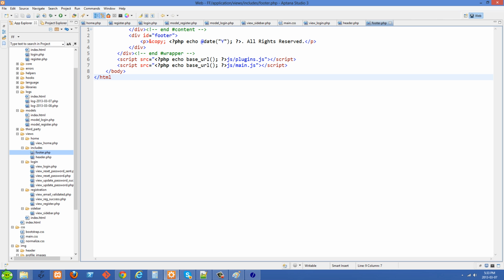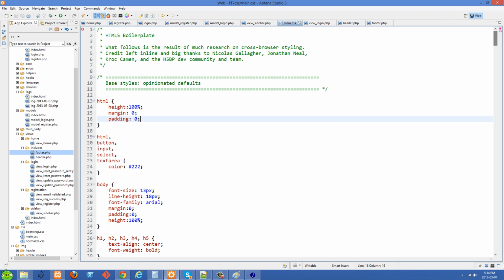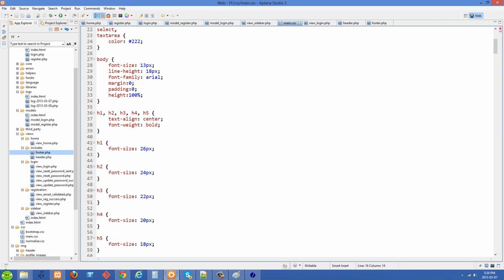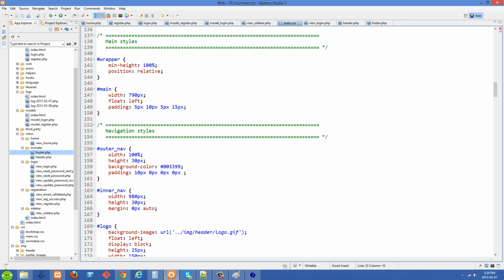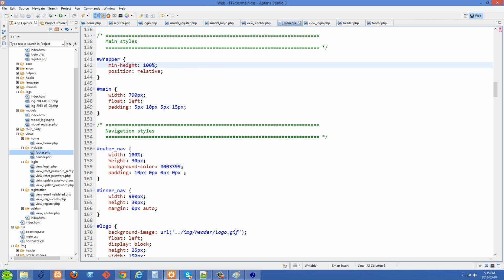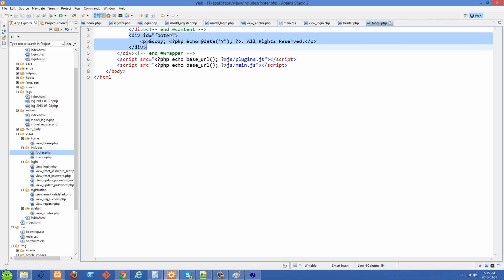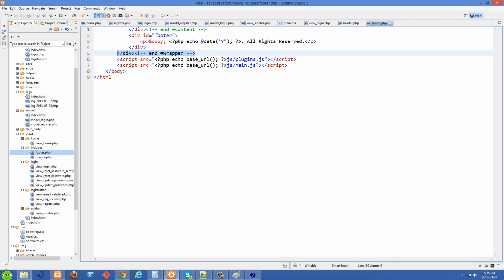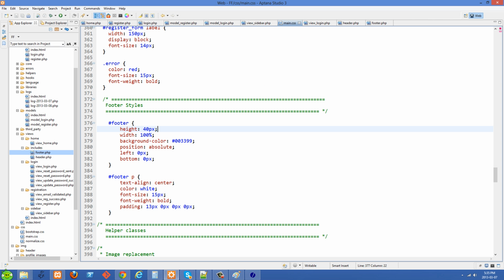CSS Tutorial 1 - Always Position Footer at Bottom of Website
I'll show you how to position the footer at bottom of website no matter height of content, and without using position: fixed, instead, we'll position it absolutely so it never overlays any other content.